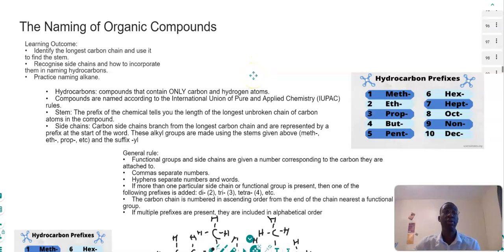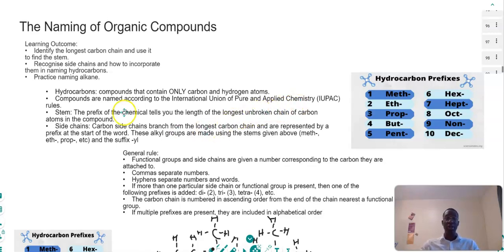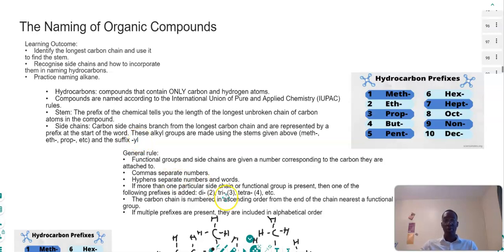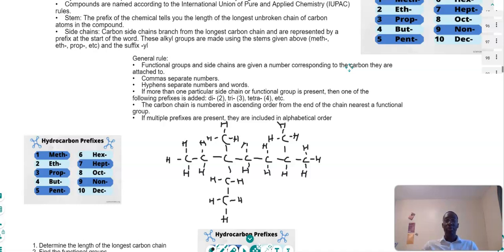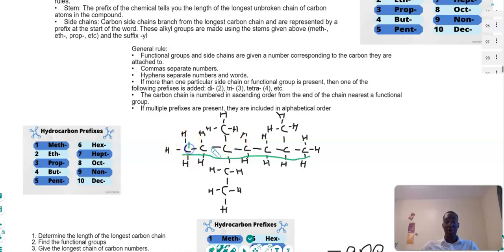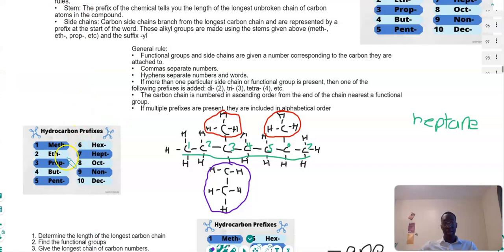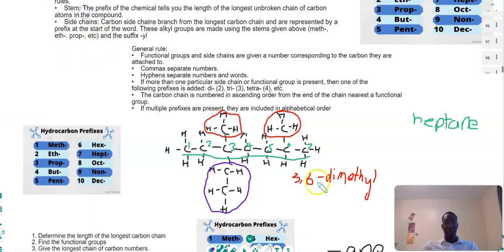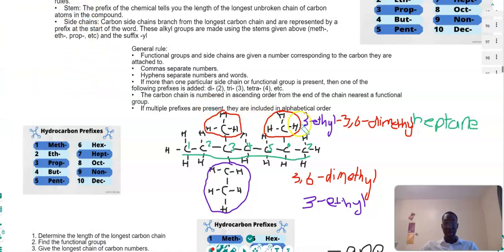The Naming Of Organic Compounds | Private Tutor Semire | Telios Tutors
In this short demo lesson by our GCSE Science and maths tutor, Semire, we are introduced to the naming of organic compounds. Interested in working with Semire?